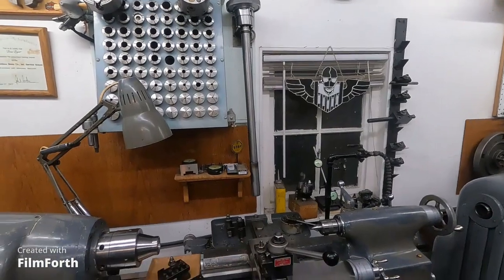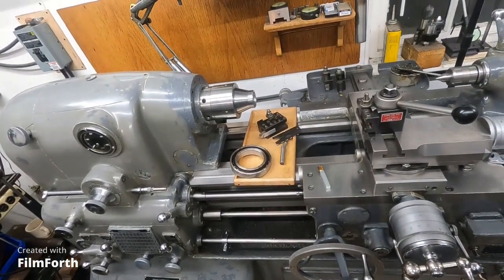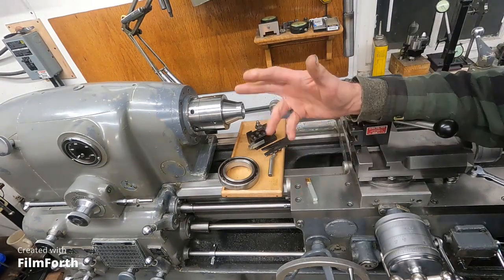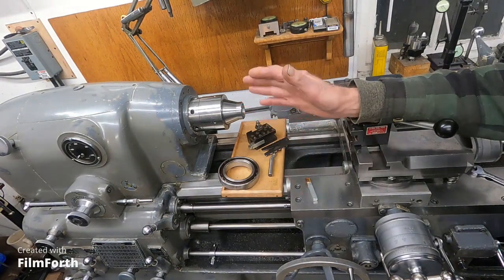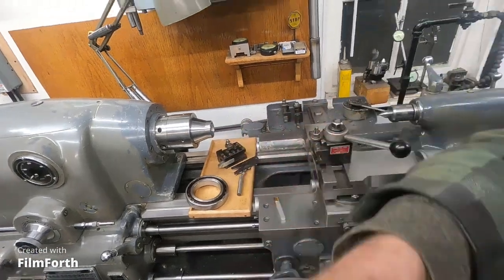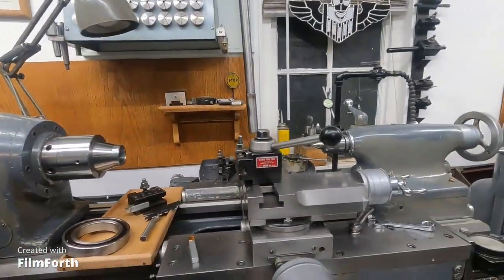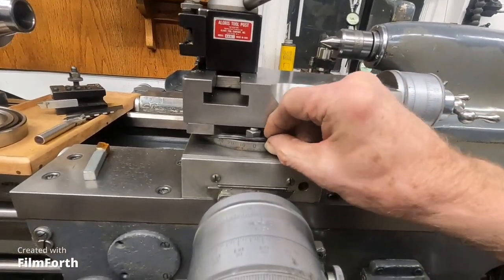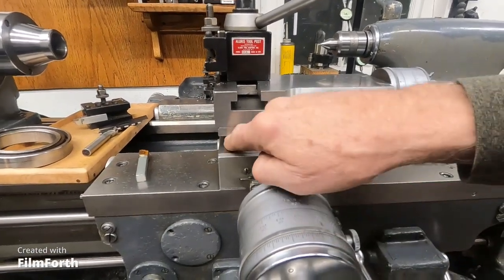Monarch 10ee Lathe, master the art this is a start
Harder to achieve close tolerances for fitting precision bearings and even screw threads being just a Shake N Bake machinist using packaged carbide inserts, sometimes you have to make your own tools from scratch DIY and save money much of the time.
 Hello another session of corrupting youth according to the deplorable Southern racist cult that stinks up the internet in the USA led by Stink Finger DT a hideous, smelly, walking foul dumpster of a man hidden in the shadow like a cockroach. Watch if you dare, don't get caught in Short Pants!